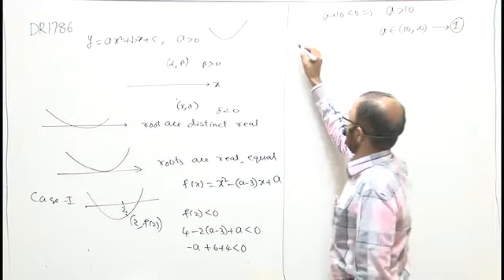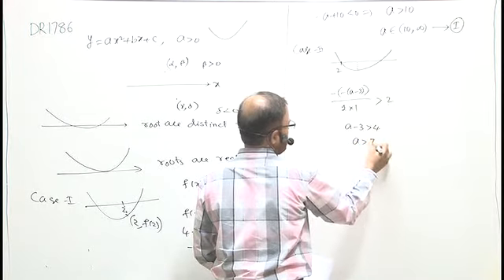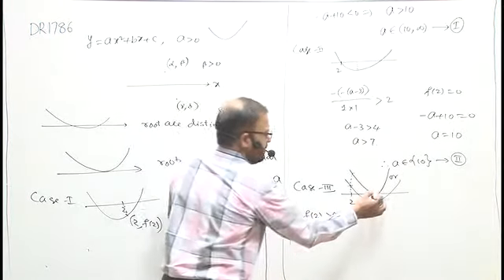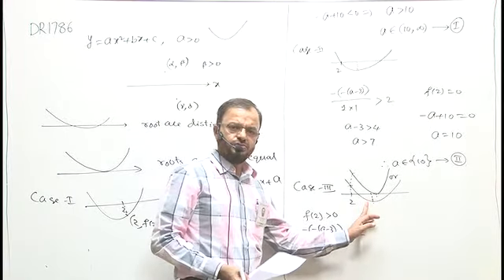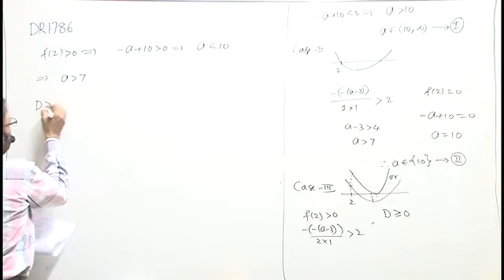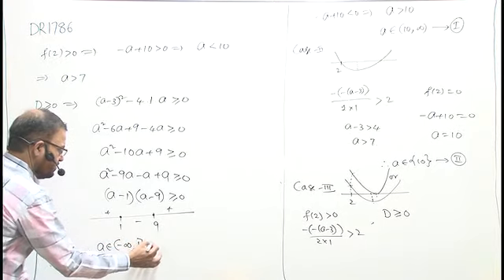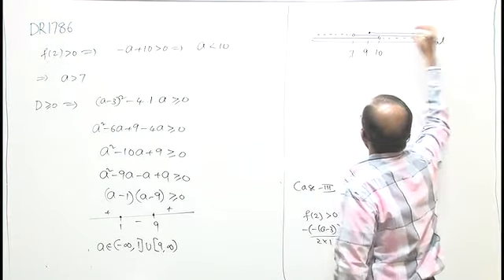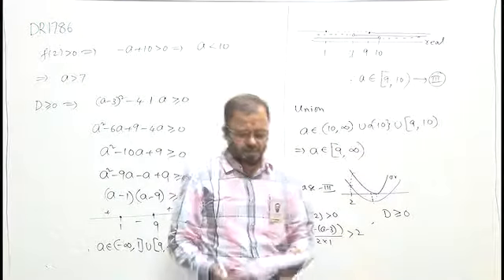DR1786 Quadratic Equation